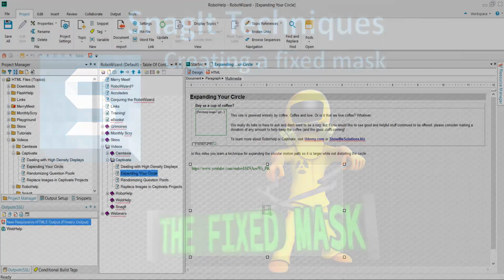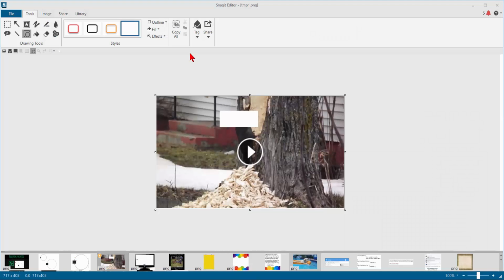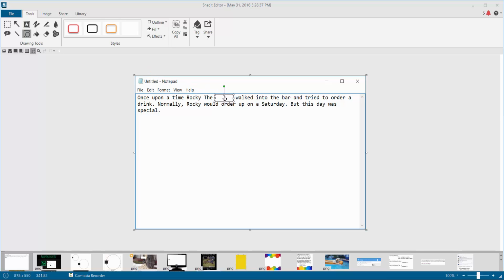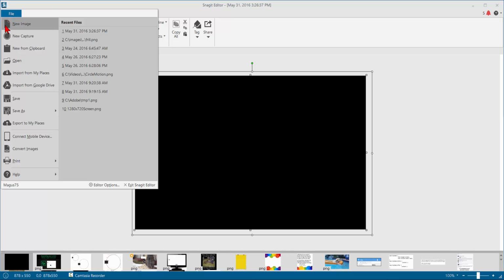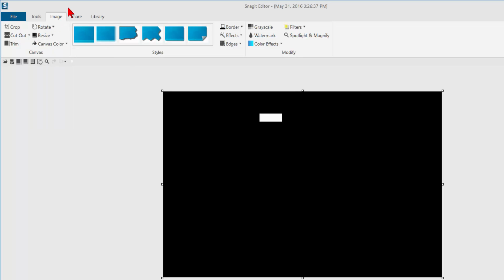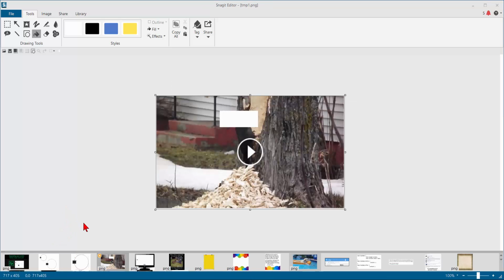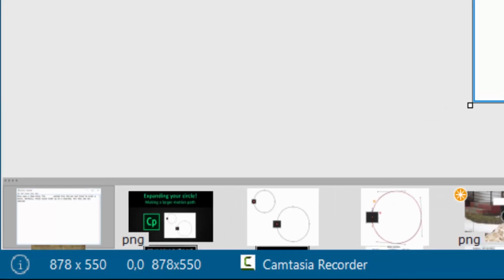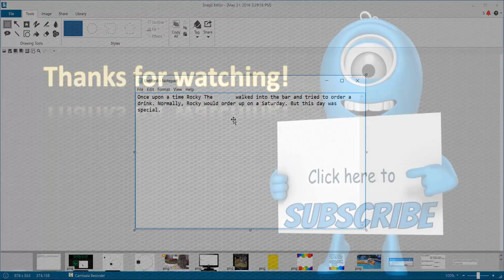Masking an Area Consistently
One of the issues with TechSmith SnagIt is that when something is copied it cannot
be pasted into the exact location where it was copied from.

This video will show you a technique that makes this possible. It could be helpful
in the event you need to paste something repeatedly into the same location.